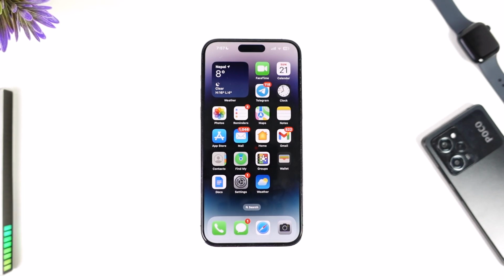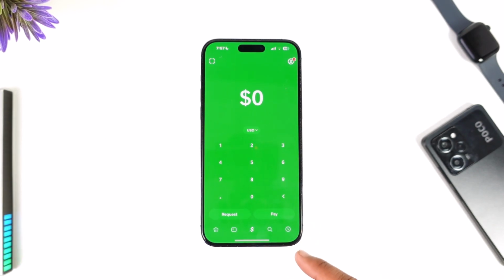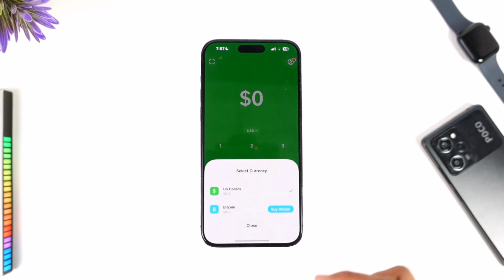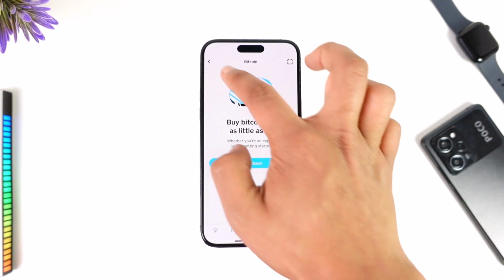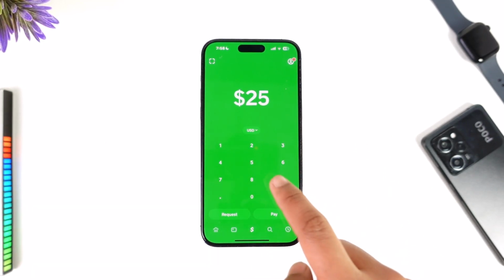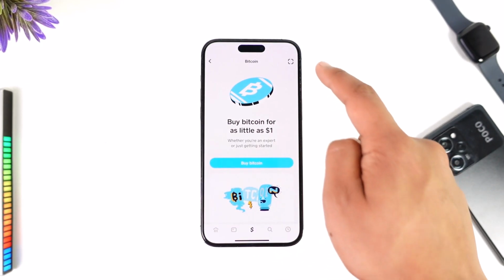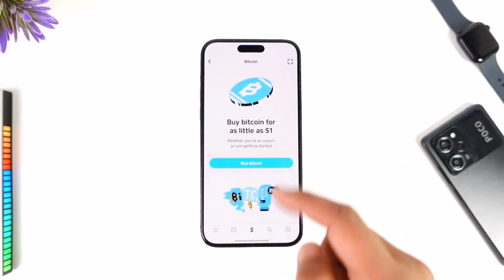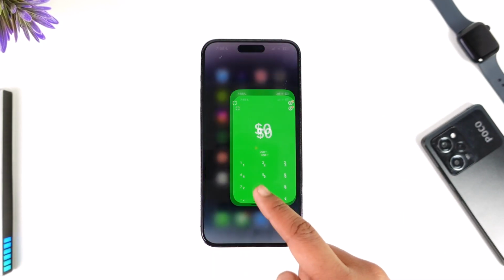How to Transfer Bitcoin to Cash App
This video guides you through a step-by-step process to transfer Bitcoin to Cash App. So make sure to watch this video till the end.

~ Chapters:
0:00 Introduction
0:11 Transfer Bitcoin
1:02 Conclusion